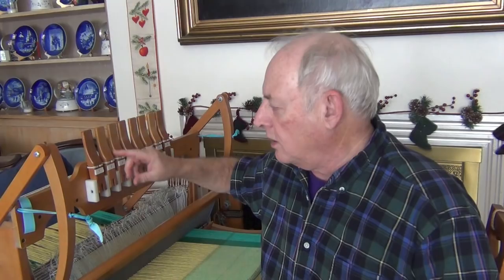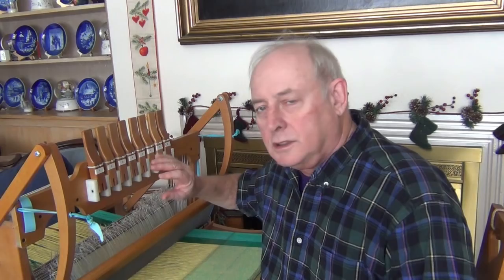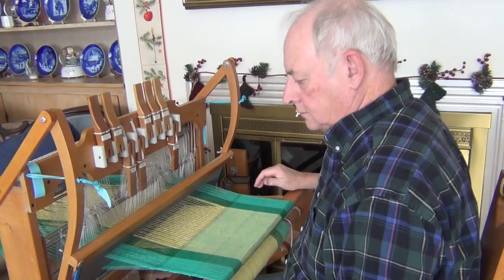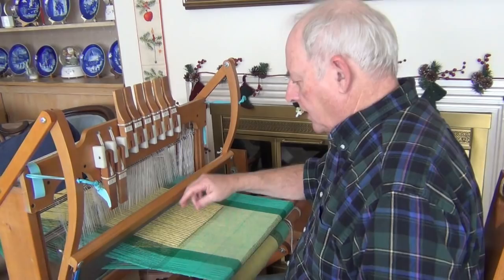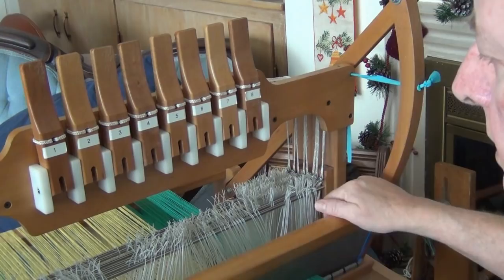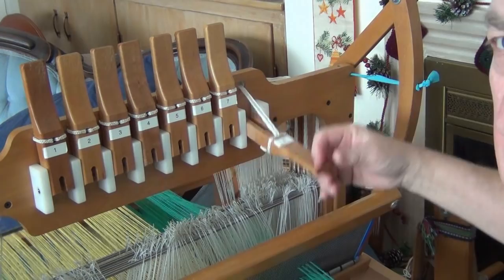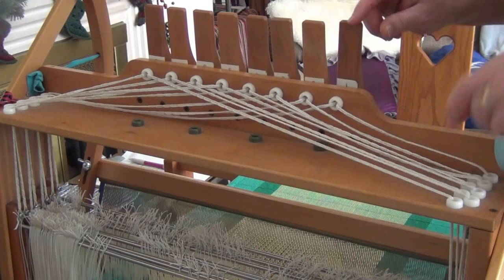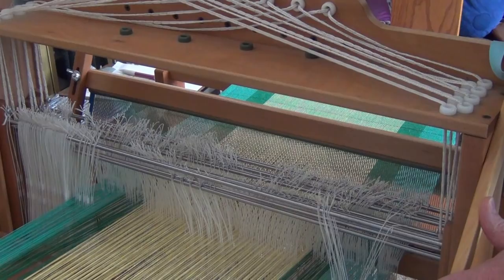Table Loom Levers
Table loom levers?  What the heck are those?
They are the part of the loom that help to raise and lower the various shafts, which in turn create the shed that the shuttle goes through to make the cloth.  The sequence of raising and lowering makes the pattern in the cloth.
But how does pulling a lever down raise a shaft to create a shed?
That is the question that this video answers.  Watch closely as I explain, and move the camera around to various close-ups of the loom, the shafts, the texsolv strings that connect the levers to the shafts.
Is this video getting down into the weeds of technicality of looms and weaving?  Yes.
Is this video specific to Ashford table looms?  Yes, but the principle shown here applies to many other table and direct tie-up looms.